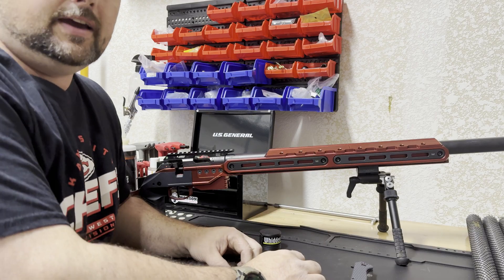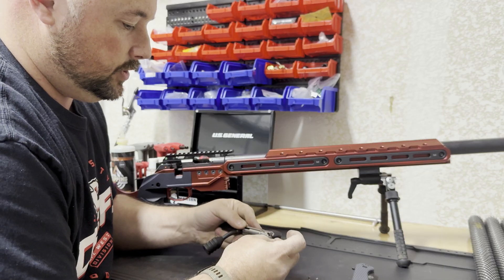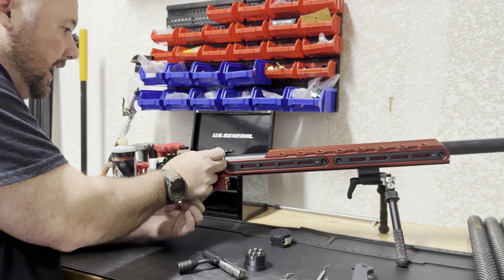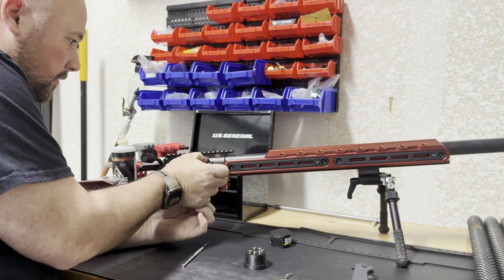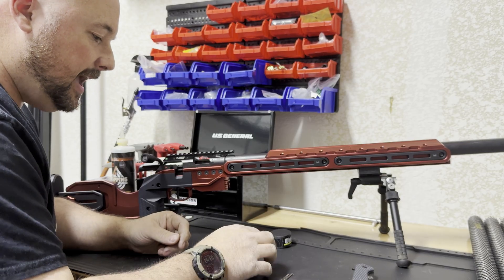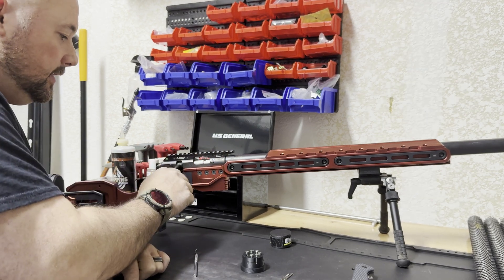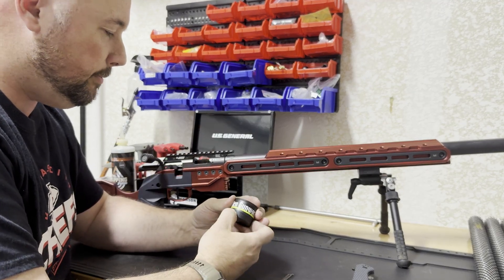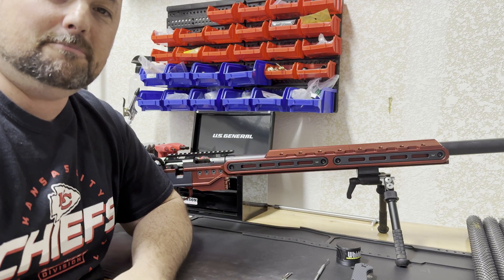What is your headspace set to???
A brief video on using a headspace gage set to determine your current headspace in your rimfire rifle.